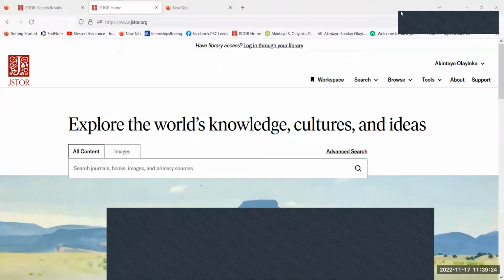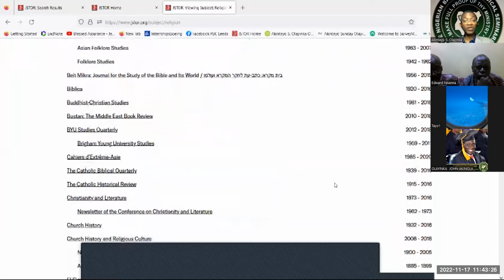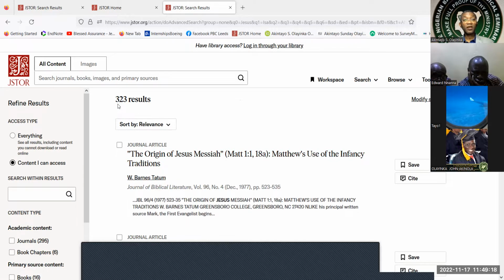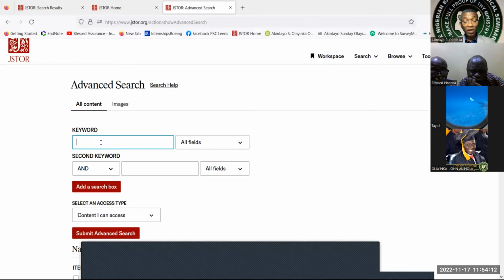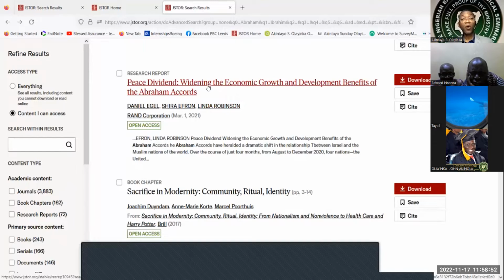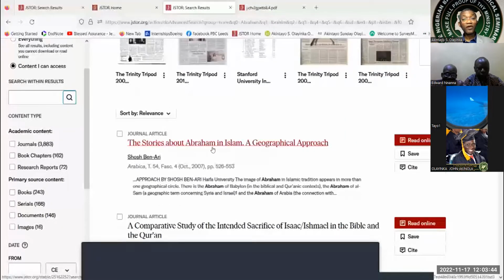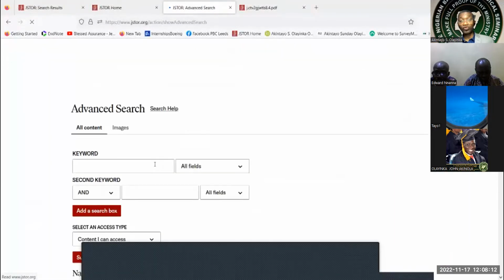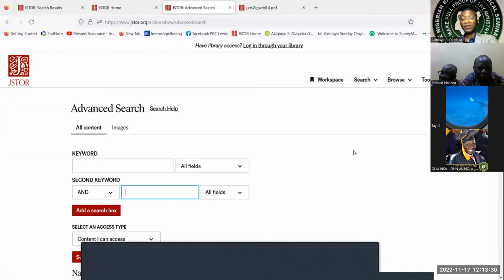Research Methodology: Search of Academic Journal Articles in JSTOR Part 2.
This video is a continuation of my presentation on the search of academic papers for research, review, and paper writing. My goal is for the viewers to develop such skills to locate and/or identify journals, books and titles that can be useful in their literature review and to support their arguments. I hope the presentation will be helpful to early researchers in humanities and social sciences.
Errata: The paper I mentioned within 22:00 to 23:20 minutes of the video, a kind of 'Abraham on trial' is relevant to the study on biblical and Quranic Abraham and Ibrahim, and you are free to include it in your work when writing on related topics.